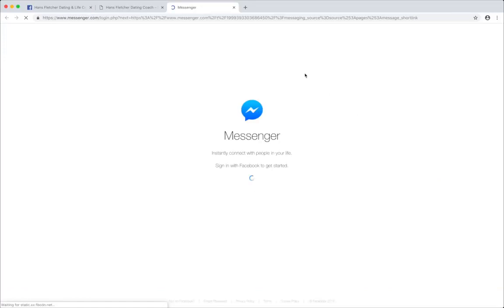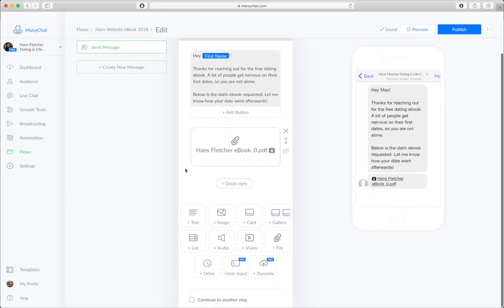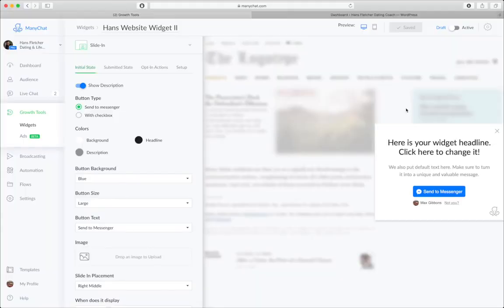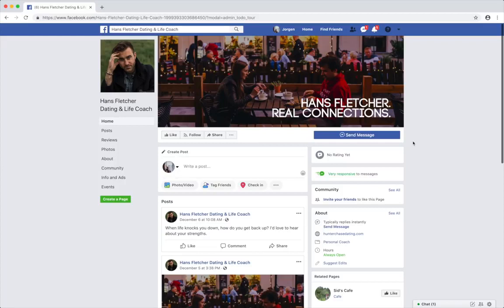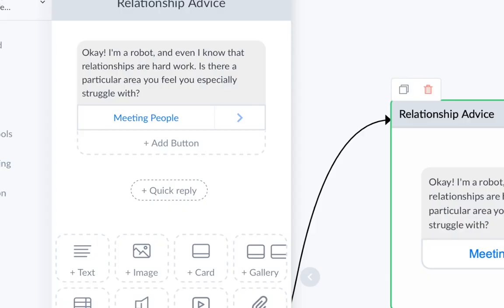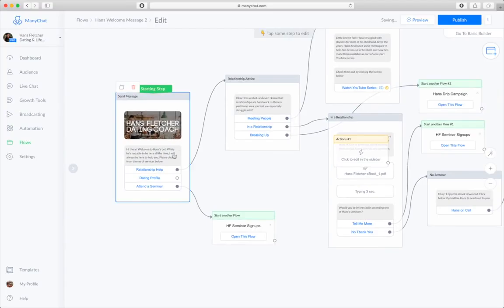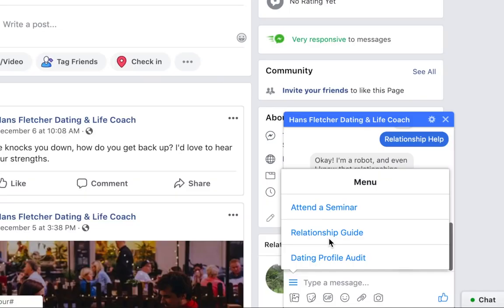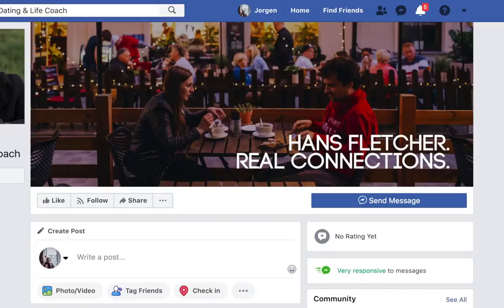How to Set Up Your Business in Auto Pilot.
Amazing Day Friends!
I am Coach Ro and I Help People Discover their Missing Link in Life.

My Videos talks about Your Inner Being, Your Core Gifts, Your Passion, and most of all..we specialize in Training Your Mind to see the good in everything.

Something Good is going to happen to you...
Just believe.